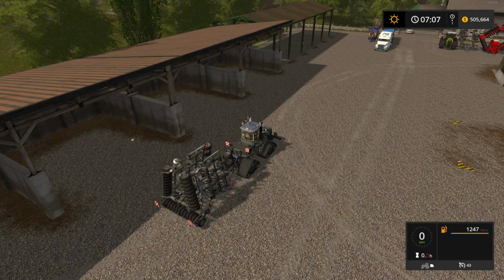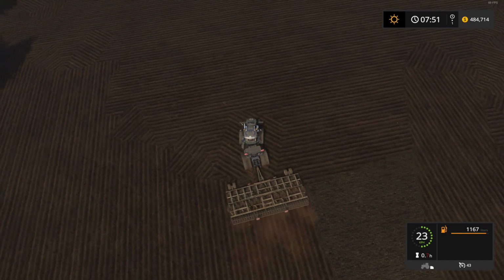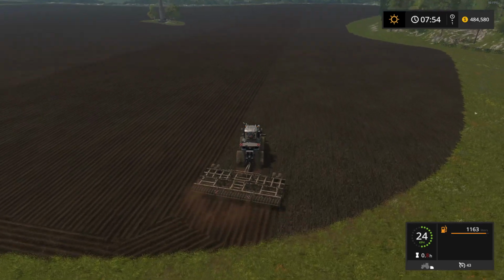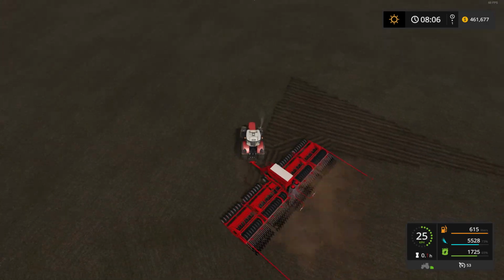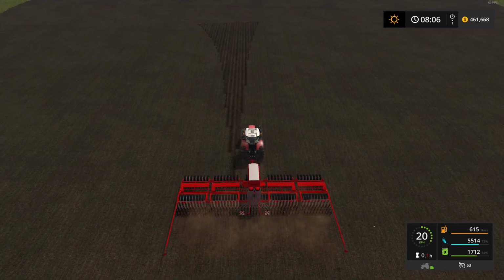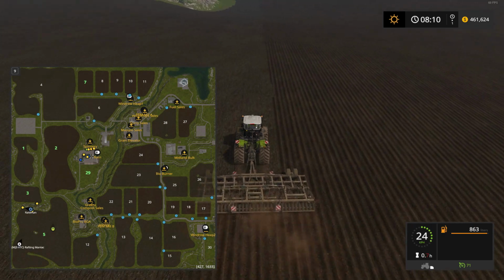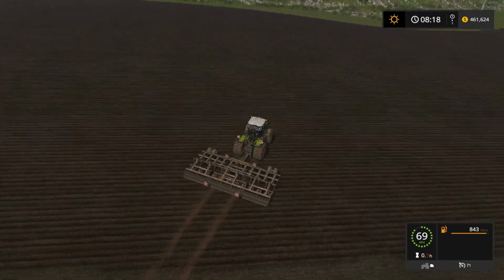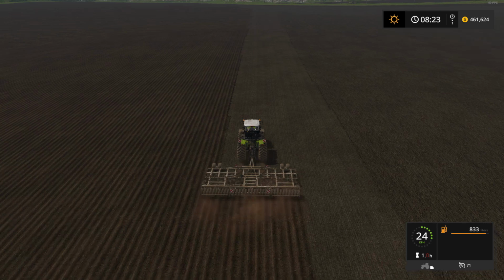FS17 - Sherwood Park Farm "Multiplayer Letsplay" Part 1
Well it's a whole new start on a brand new map. Time to dig into this beautiful map by Stevie and start making some cash. Join us as Marc Nathan and I start preparing the fields by hauling out the plows followed up with some seeding to get these fields growing some sweet grain. Also sold some of the equipment were not going to be using and purchasing a few extra fields and equipment. Enough to keep us busy for the first part of the letsplay. Pretty soon we'll hit the forest and do some logging also placeables will be added to help bring in the extra income. As well as a bigger variety of jobs to choose from. I really hope you enjoy today's episode and feel free to toss us any pointers or tips. Enjoy everyone :)
Become a patron today and help a small channel by making a small contribution (look at it like a tip jar) to keep making content for the viewers an a daily basis. Just looking to get back what I lost with the whole ad boycott thing going on with You Tube at the moment. It has affected my revenue by 50% and "may"still go down even further. I really hope not anyway. Thank you for your time and for considering donating.